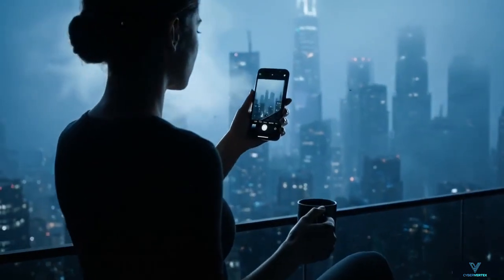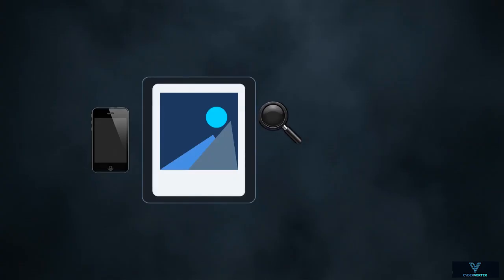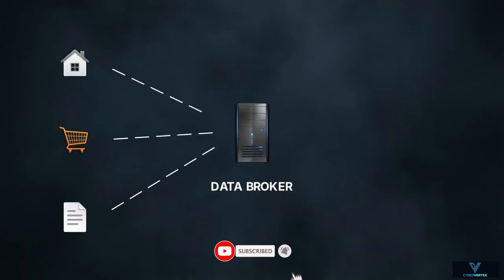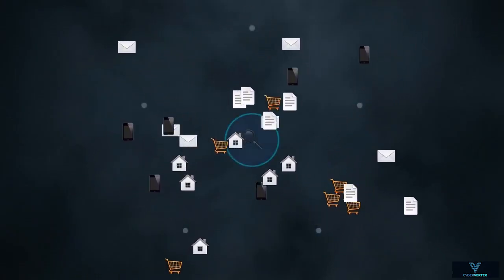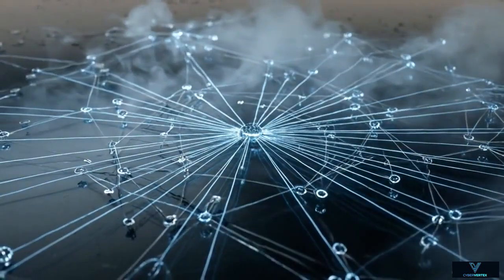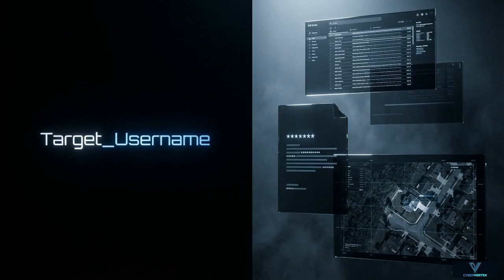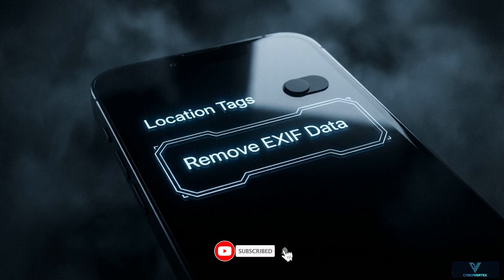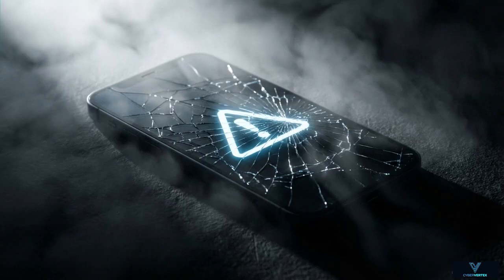The Shodan Search Engine Reveals Where You Live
Think taking a quick photo of your morning coffee is harmless? Think again. Hidden inside your images is EXIF data that can reveal your exact physical coordinates to anyone on the internet.

In this video, we dive deep into the invisible world of your digital footprint. We explore how open-source intelligence (OSINT) tools, automated scraping, and search engines like Shodan expose your vulnerable smart devices (IoT) to the public. More importantly, we break down exactly how data brokers map your life using tools like Maltego, and how you can use military-grade Operational Security (OPSEC) to reclaim your privacy, strip metadata, and disappear from the grid.

0:00 - The Hidden Danger in Everyday Photos (EXIF Data)
0:54 - What is a Digital Footprint & PII?
1:28 - OSINT & Google Dorking Explained
2:03 - Shodan: The Search Engine for Hackers
2:42 - How Data Brokers Sell Your Life
3:23 - Maltego: Mapping Your Digital Identity
4:05 - OPSEC: How to Defend Yourself
5:01 - Advanced Compartmentalization & Email Aliases
5:26 - SIM Swapping & 2FA Security